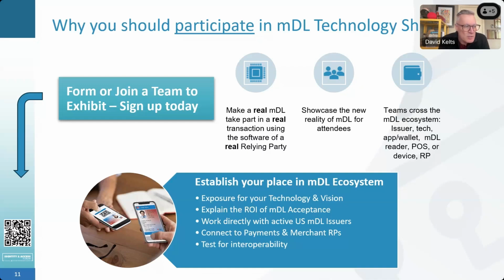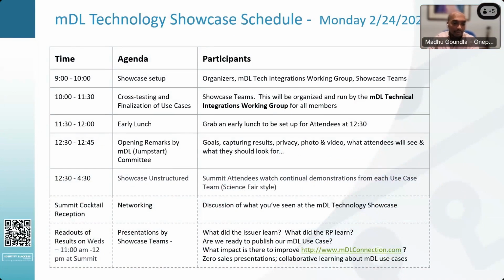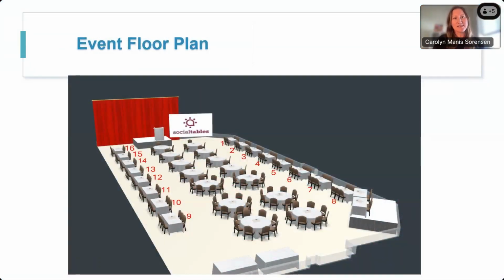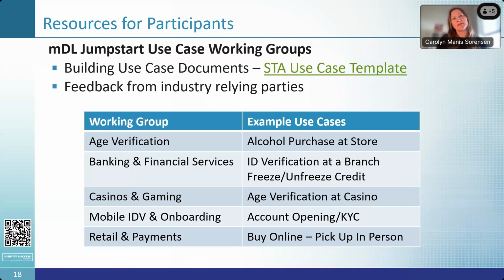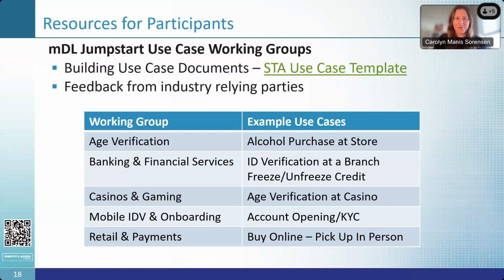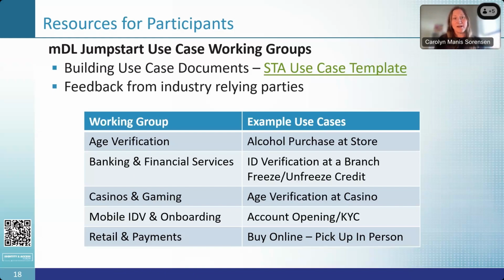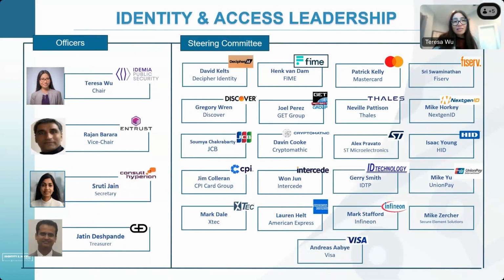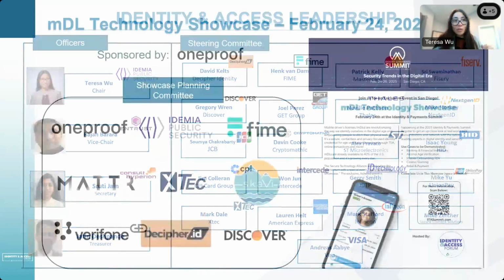mDL Technology Showcase Webinar